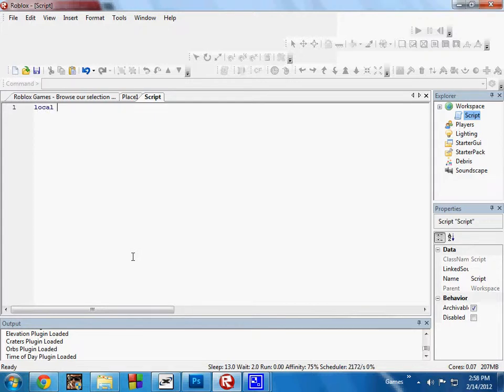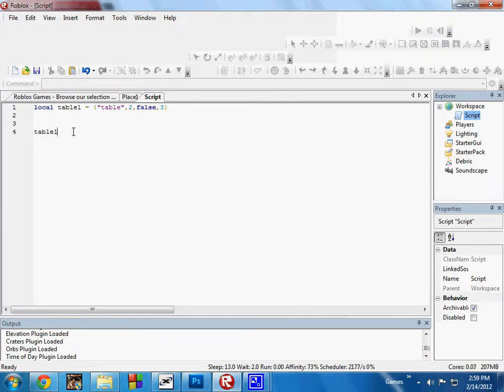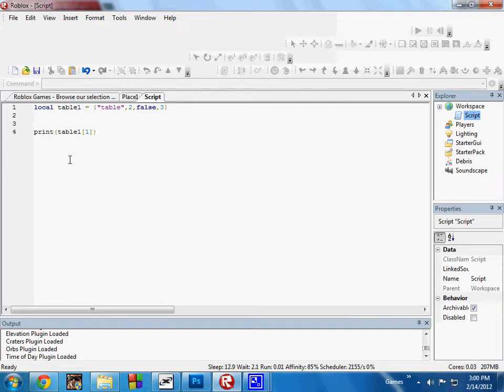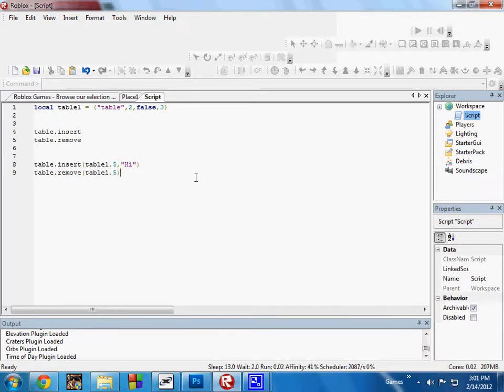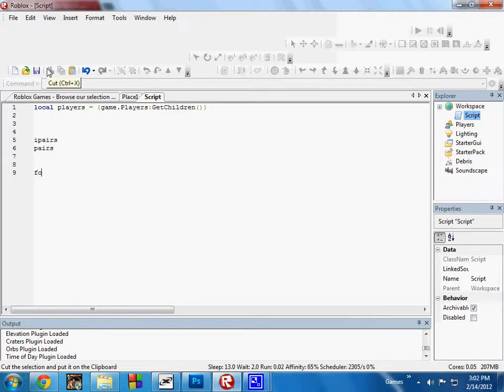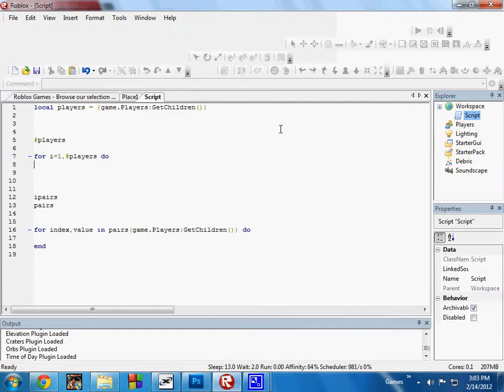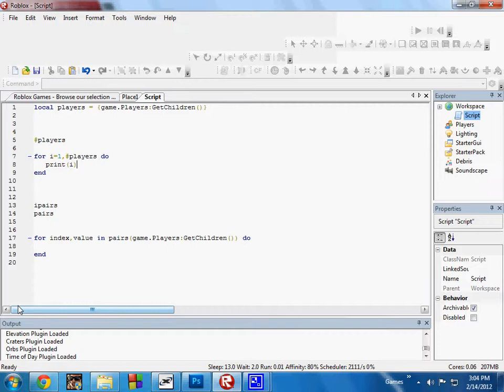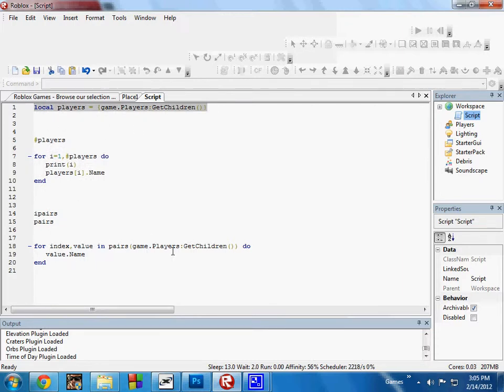Roblox Tutorials: Tables [Video 5]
A ROBLOX Scripting tutorial, hope you guys enjoy the series.
(Watch in 720 and full screen for best quality)